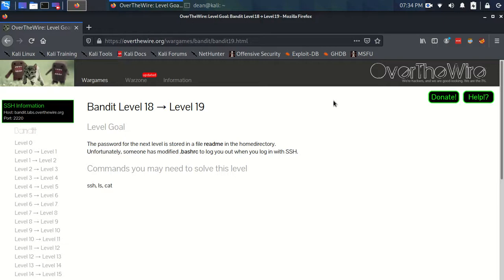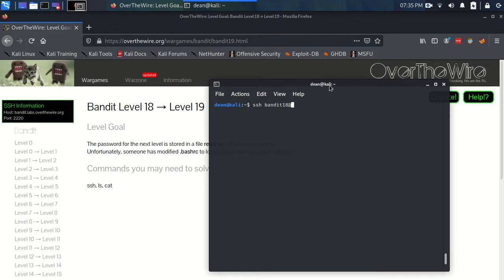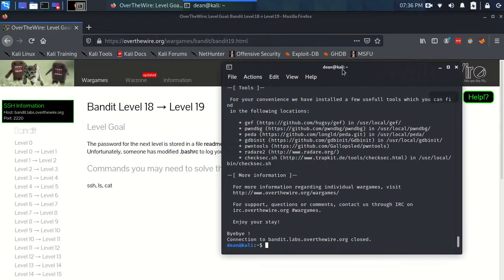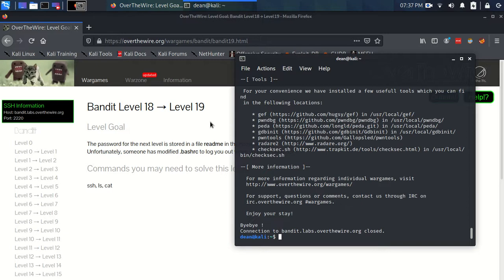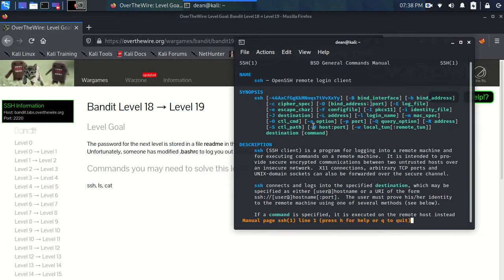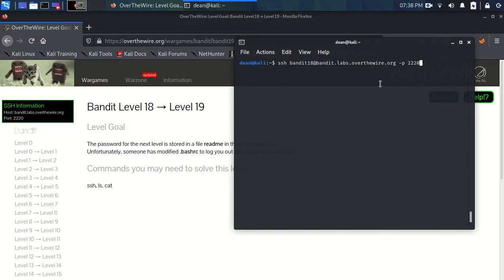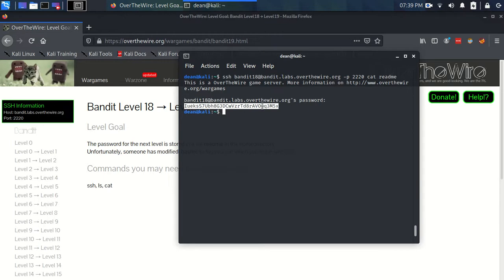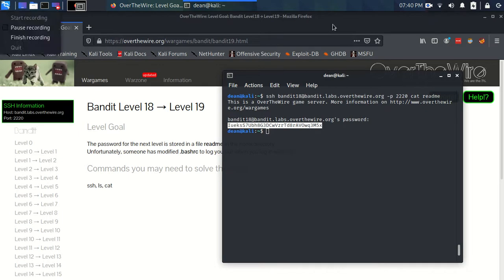OverTheWire Bandit Level 18 - Level 19